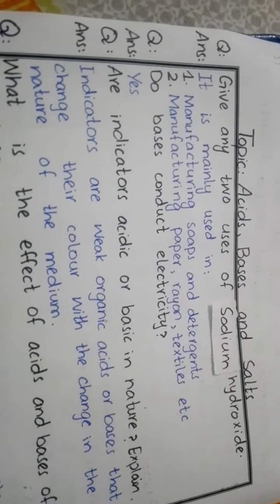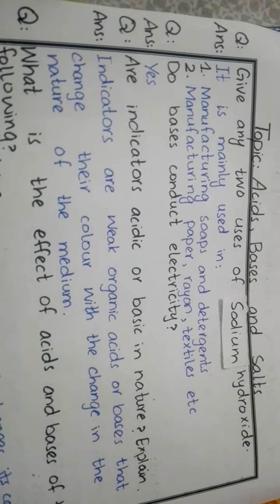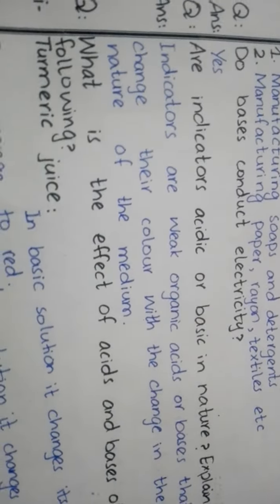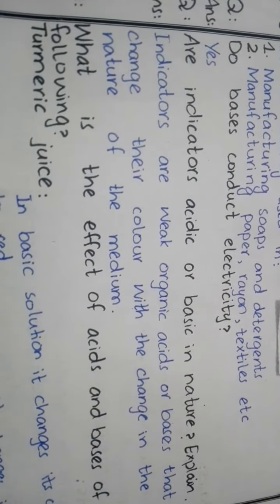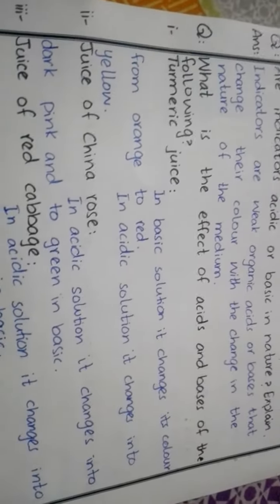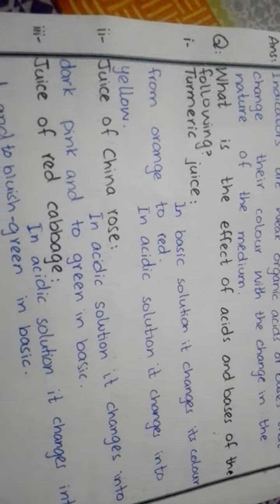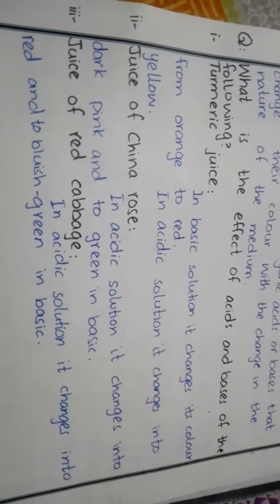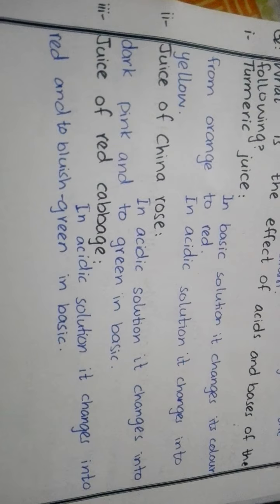Inspiring science | Grade 7 Lecture 12